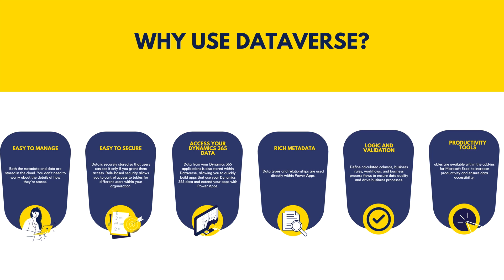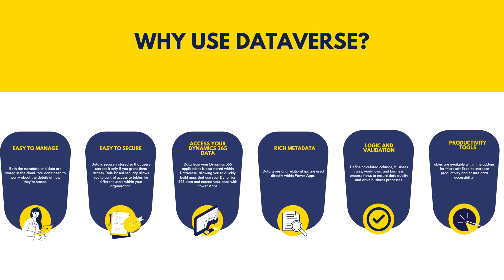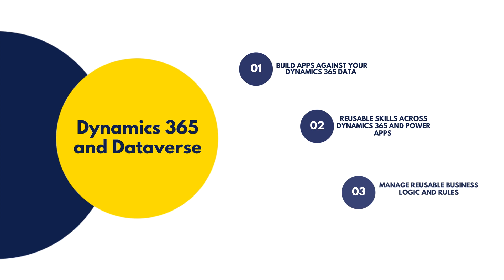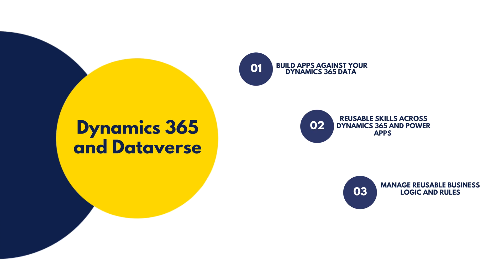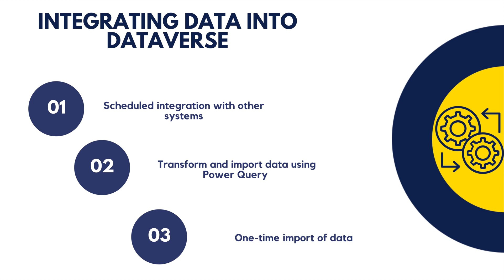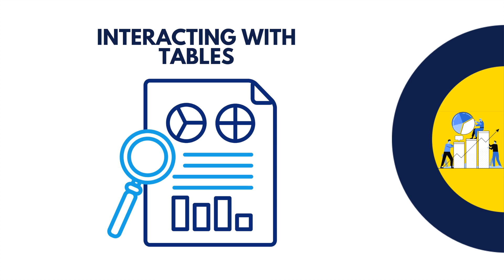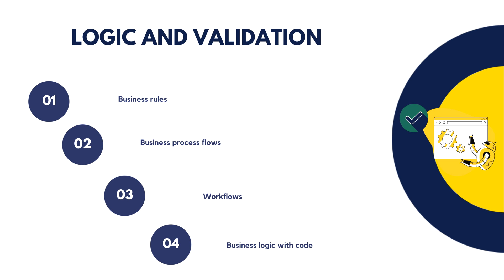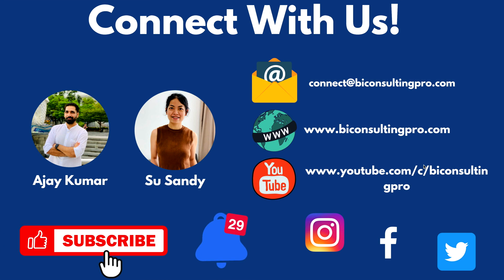What is Microsoft Dataverse? Why use Dataverse? | Dataverse Tutorial Episode 1 | BI Consulting Pro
This video is an introduction to Microsoft Dataverse where you will learn the following topics:

1. What is Microsoft Dataverse?
2. Why use Dataverse?
3. Terminology updates
4. Dynamics 365 and Dataverse
5. Integrating data into Dataverse
6. Interacting with tables
7. Logic and validation
8. Security in Dataverse
9. Developer capabilities

Important Links